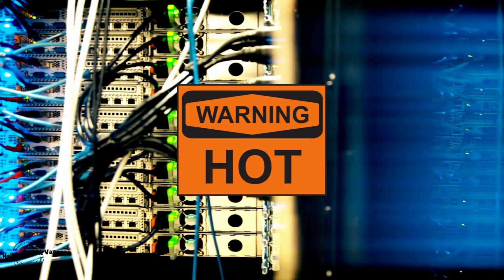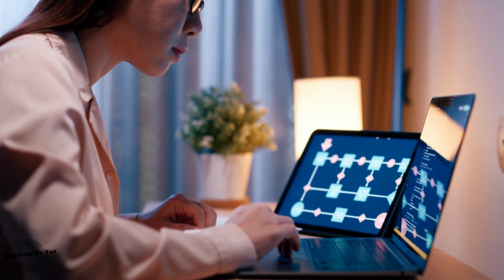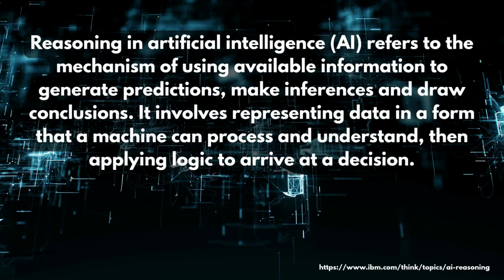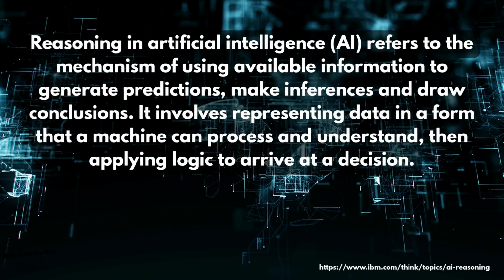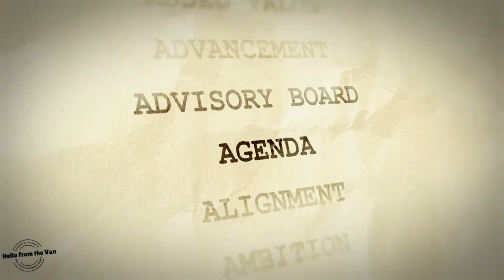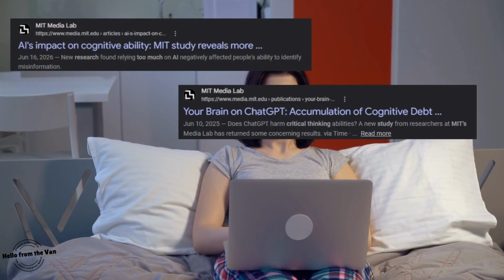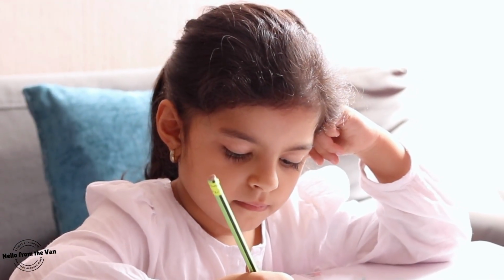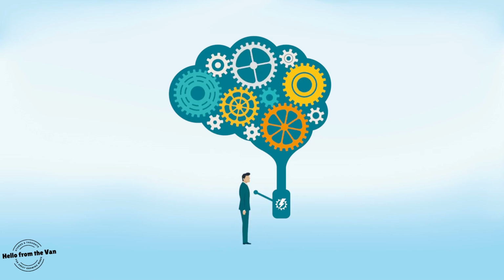What is Artificial Intelligence? AI Explained for Kids.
Looking for a way to introduce the topic of artificial intelligence with your kids, but don't want the politics and opinion? In this episode we cover the physical side of AI, how it reasons, and the trade-offs required for instant access to a world of knowledge.

Sources:

How Much Energy Can AI Use?, Washington Post

Mineo, Liz. Is AI Dulling Our Minds?, Harvard Gazette, 13 November 2025.

Kosmyna, Natalia, et al. Your Brain on ChatGPT: Accumulation of Cognitive Debt when Using an AI Assistant for Essay Writing Task.

Colorado State University Staff, How Does AI Actually Work?. 9 April 2026.